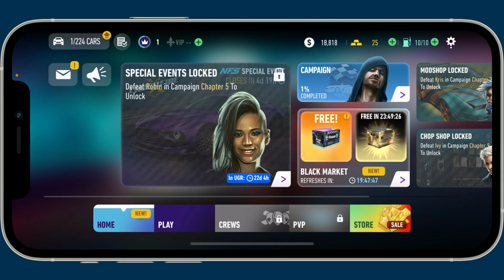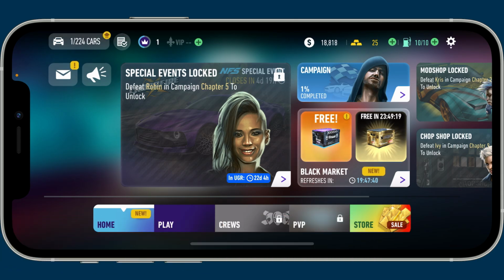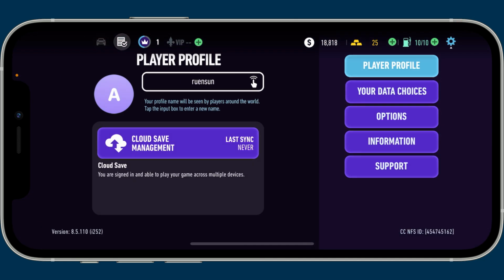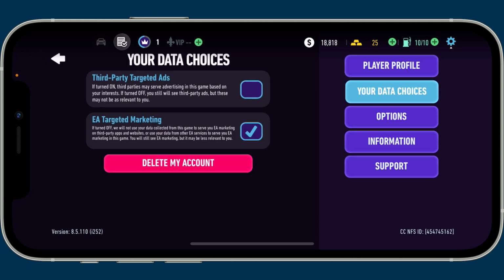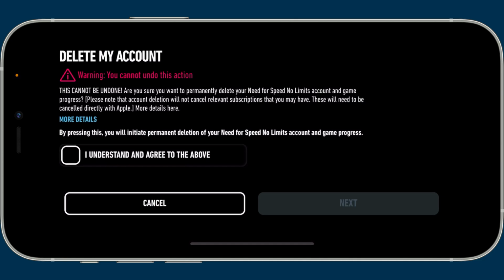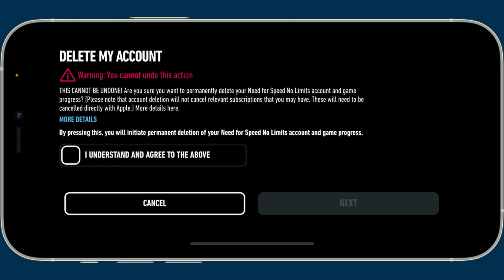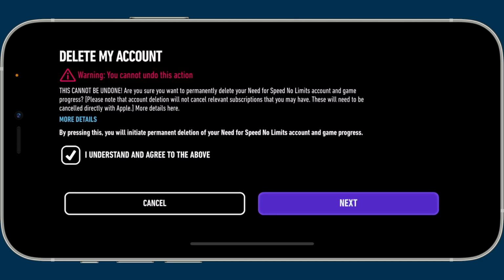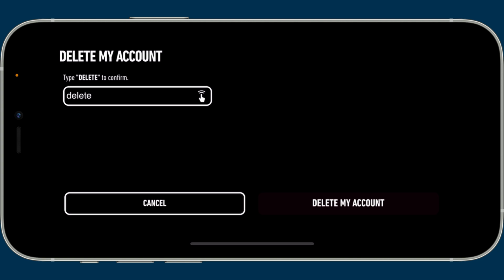How to Permanently Delete Your Need for Speed Account? Close Your Need for Speed Account Safely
Want to delete your Need for Speed account permanently? 🚗❌ In this step-by-step tutorial, I’ll guide you through the process of deleting your Need for Speed account safely and securely. Whether you're taking a break or switching accounts, this video covers everything you need to know to remove your profile from the game.